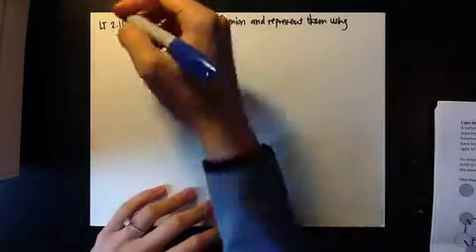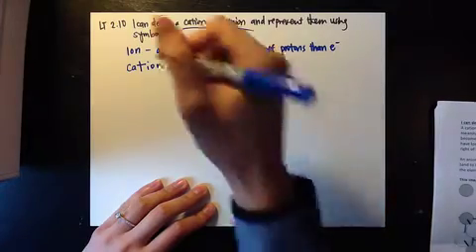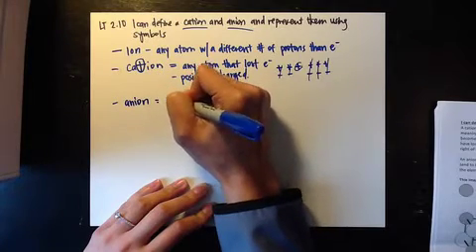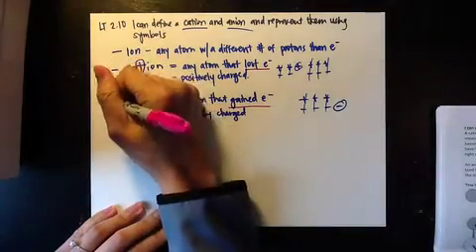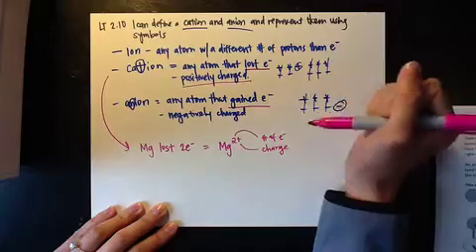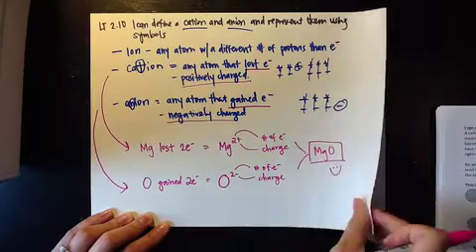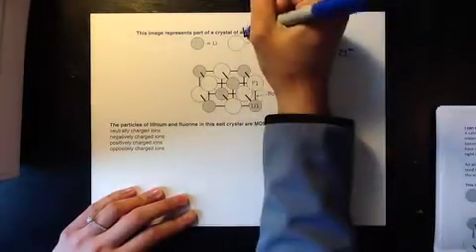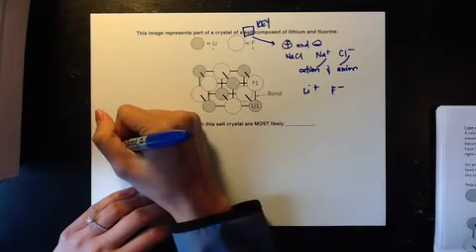2.10 Cation Anion